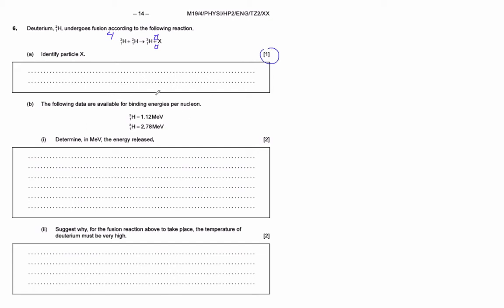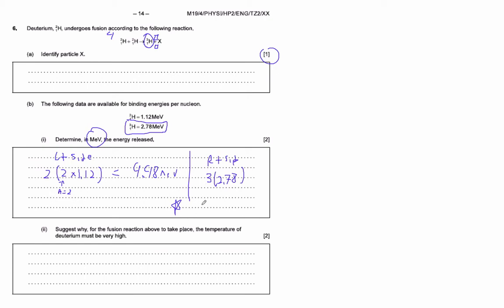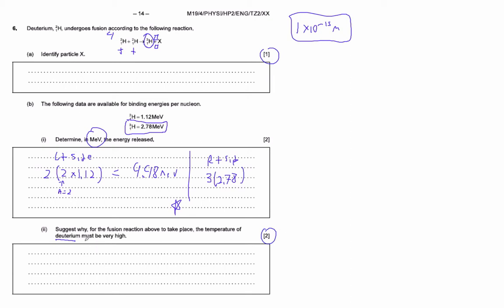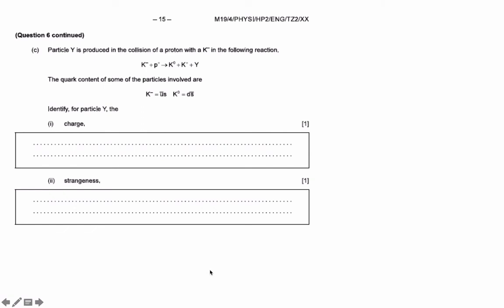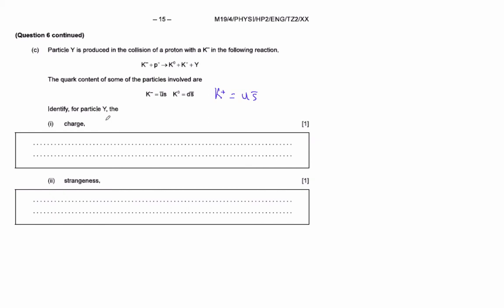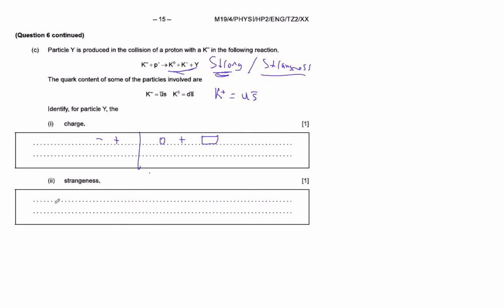M19 2 2 #6